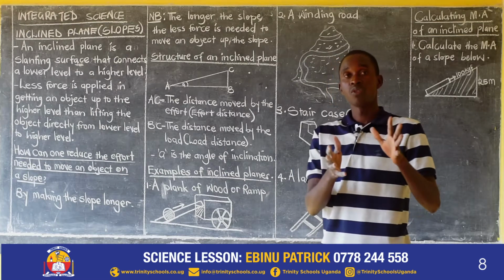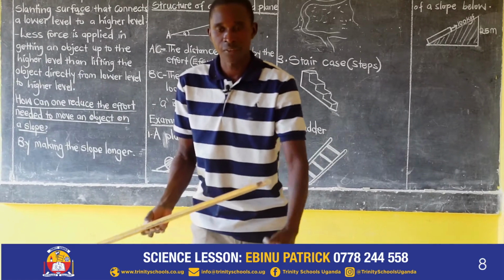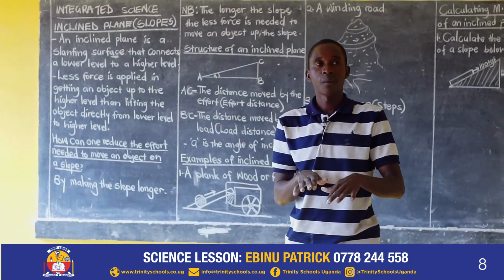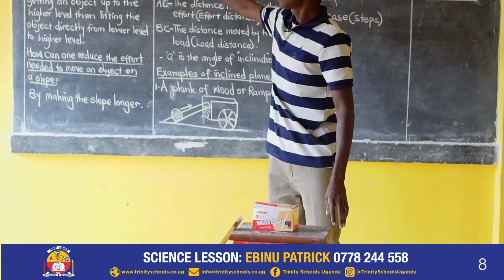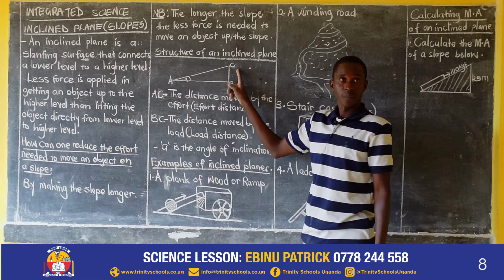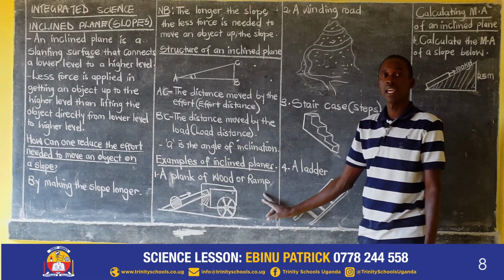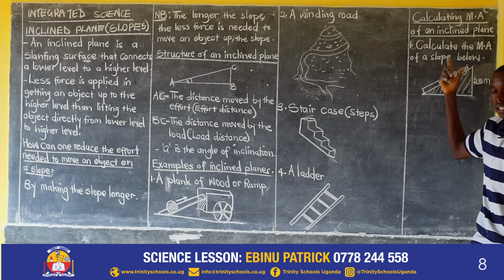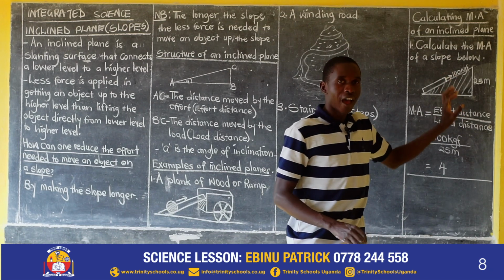Science Lesson8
By Mr. Ebinu Patrick